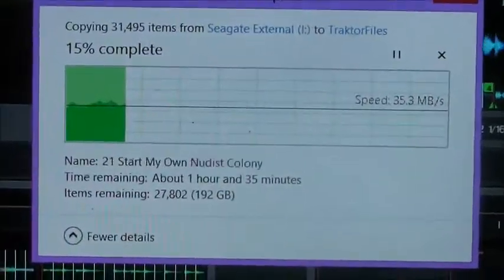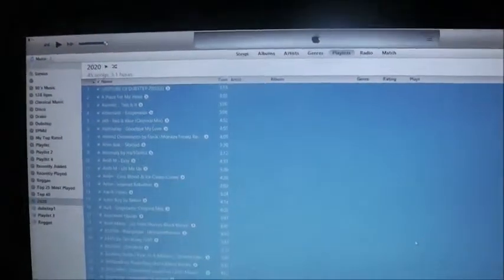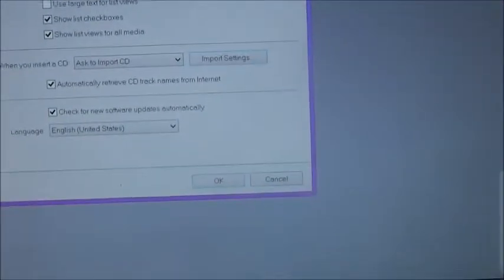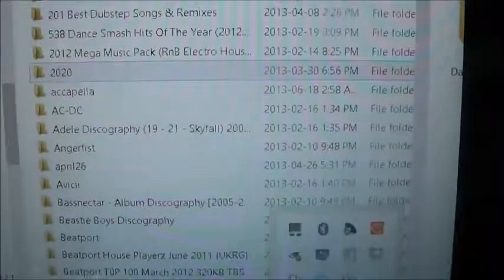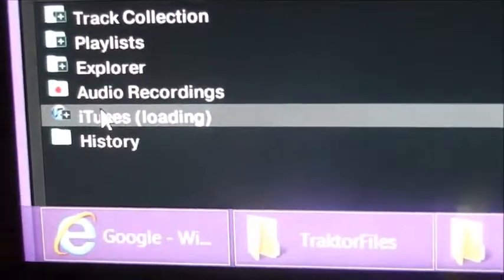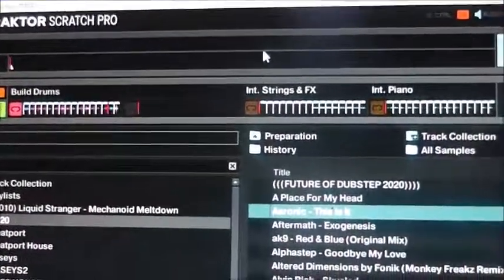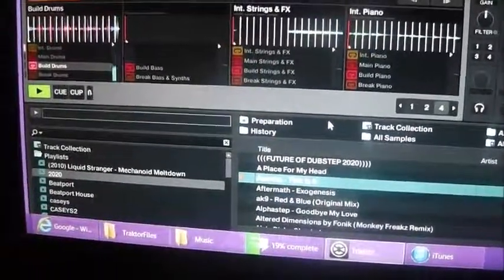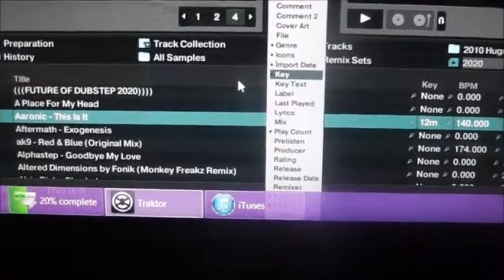Traktor 2.6.3 music orginization with iTunes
Showing how to use itunes to keep you main collection organized and only load in to Traktor what you will actually use